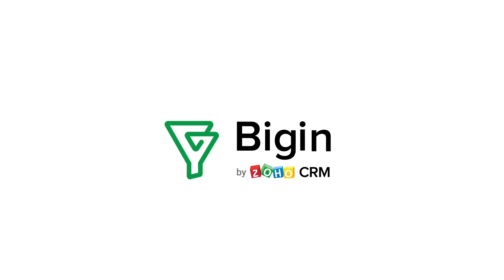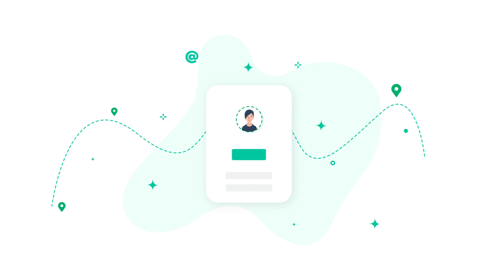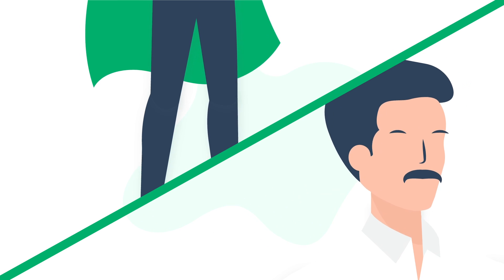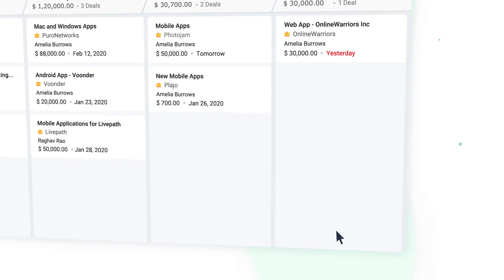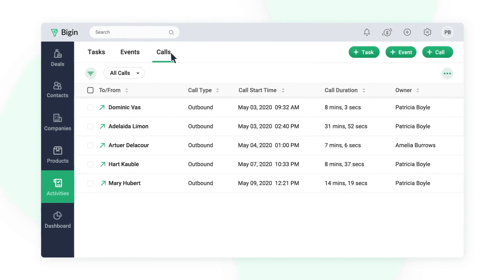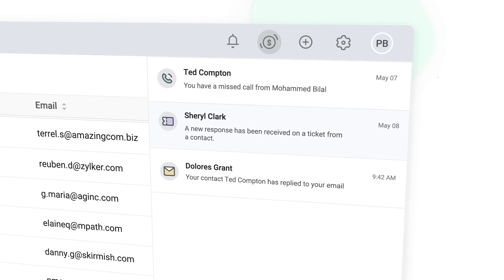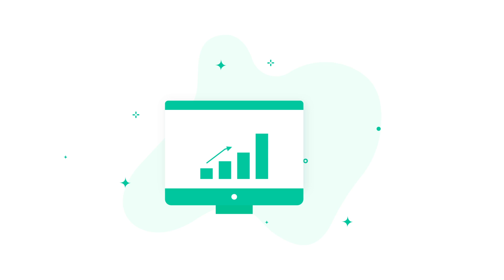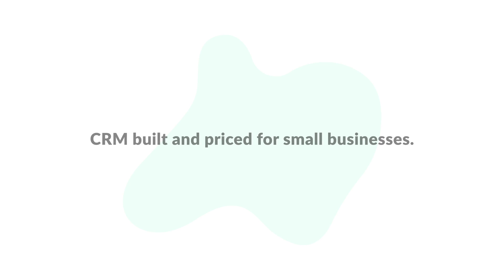Bigin by Zoho CRM | An introduction to the CRM software built and priced for small businesses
Introducing Bigin, the pipeline-centric CRM solution built and priced for small businesses. Bigin offers an easy-to-use interface combined with the right feature set to help small businesses win more customers and grow faster. It takes less than 30 minutes to set up Bigin.

Engage prospects

Get a 360-degree view of your contacts with every piece of information neatly arranged in one place. Connect with your business prospects through Built-in telephony, Email, Twitter, and forms. Bigin makes communication easy.

Manage pipelines

Bigin's clutter-free pipeline management tools will help your team get complete control over your sales pipelines and ensure you stay on top of every deal that matters. Pipeline view, Customization, Multiple pipelines, activity management.

Close more deals

Bigin provides the necessary automation for small businesses to eliminate manual work from their sales process and drastically cut down on the time they need to spend on each deal. workflows, product lists, Dashboards, Signals(alerts)

Data management and security

Bigin helps you handle and protect your customer data with ease, with its built-in privacy and data security features - Import and export data, Roles and profiles, Audit logs, and GDPR.